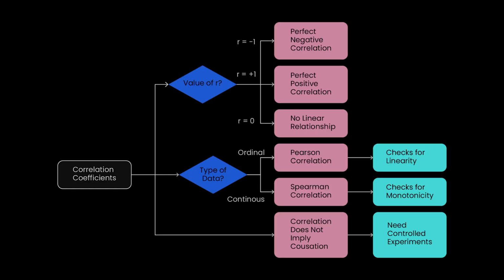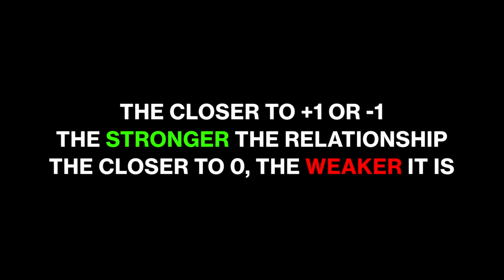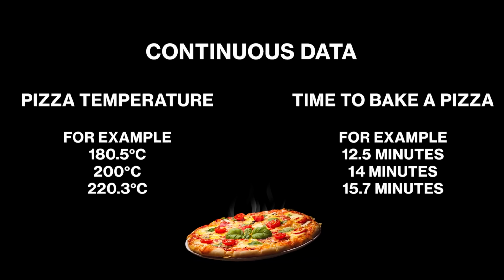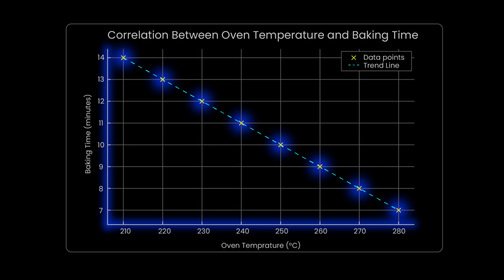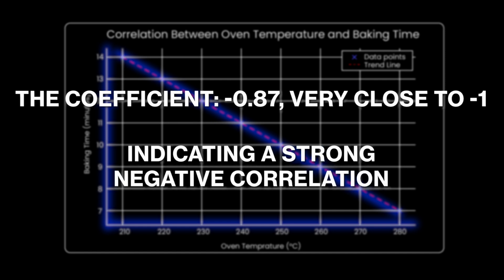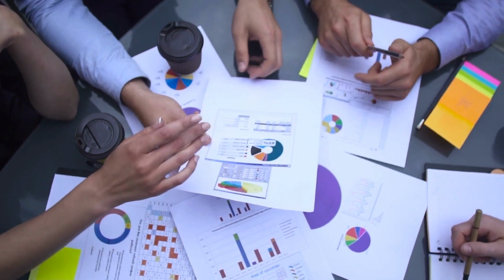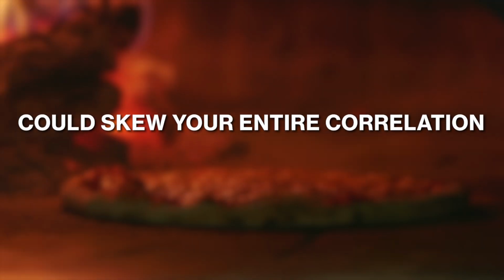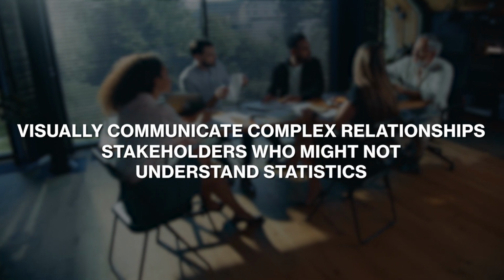Correlation Charts: Revealing Hidden Relationships in Your Quality Data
Discover the power of correlation analysis through our "Zero-Defect Pizza" example, where pizzeria owners uncovered a perfect negative correlation between oven temperature and baking time. This video explains how correlation charts help quality professionals identify relationships between variables, whether they're strong, weak, positive, negative, or nonexistent.

Learn how to collect data, choose the right correlation coefficient, interpret results, and visualize relationships with scatter plots. We'll also demonstrate when correlations don't exist—like in our second example showing pizza size has no relationship to customer satisfaction. Perfect for quality managers, process engineers, and decision-makers who want to base improvements on data rather than assumptions. Remember: correlation doesn't equal causation, but it does point you toward what to investigate next!

ℹ️ The narration in this video uses a synthetic, AI-generated voice. The content is created and reviewed by a quality management practitioner. More